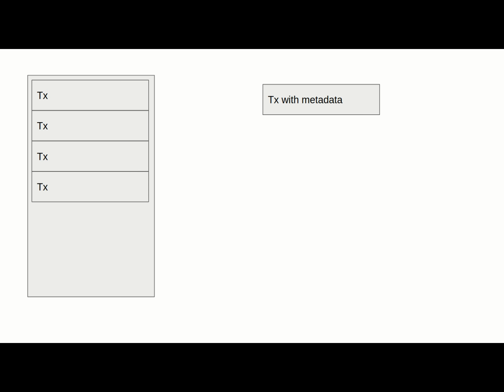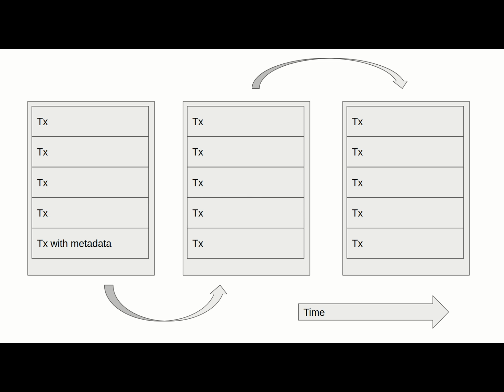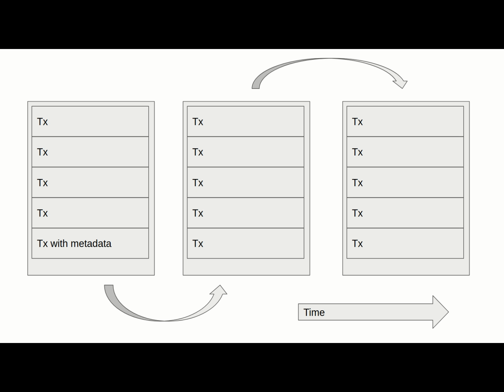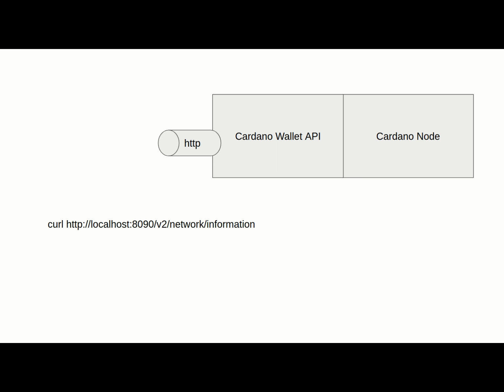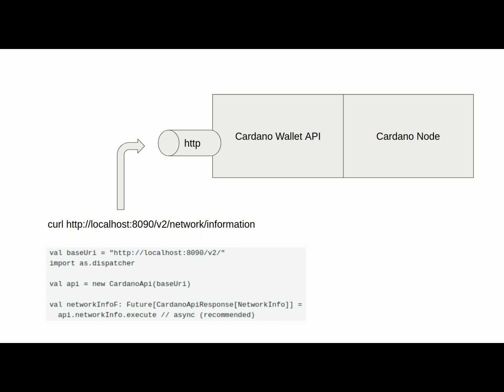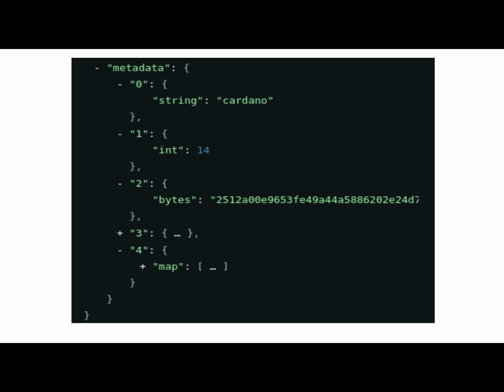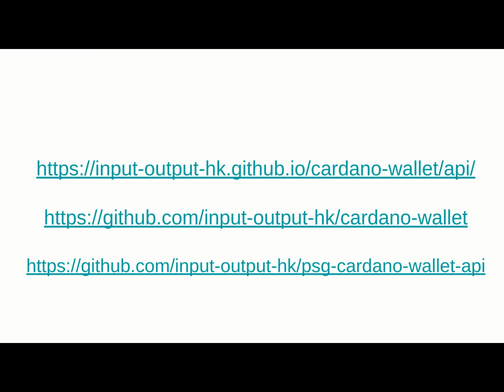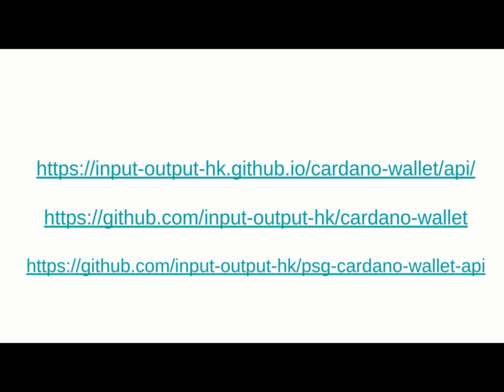Metadata on the Cardano Blockchain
A short introduction to metadata on the Cardano blockchain, what it is, why it's useful, how to add it...